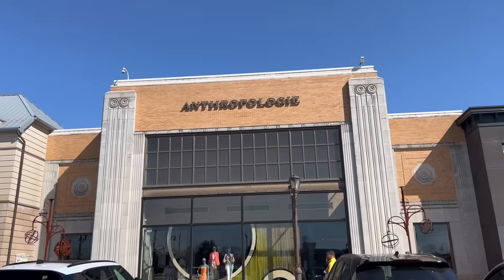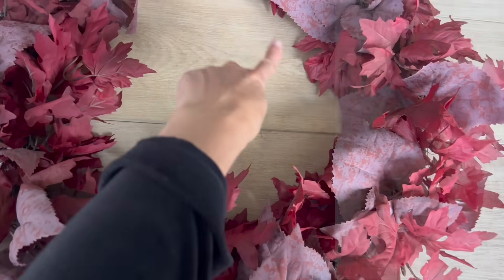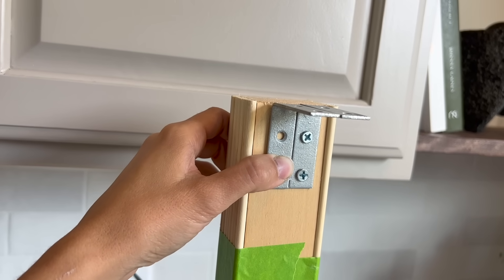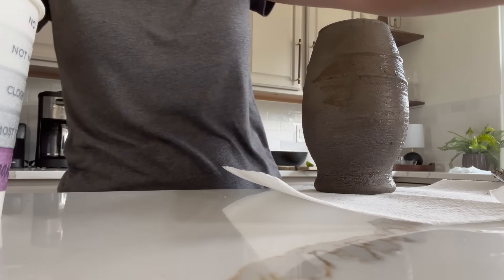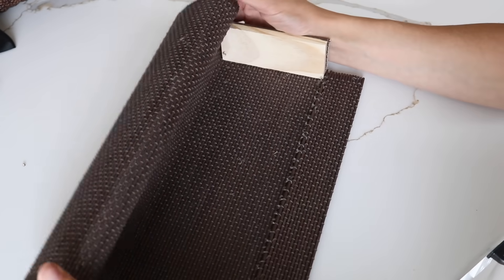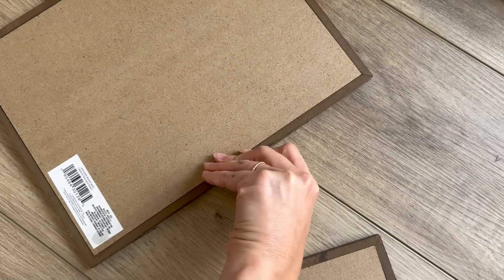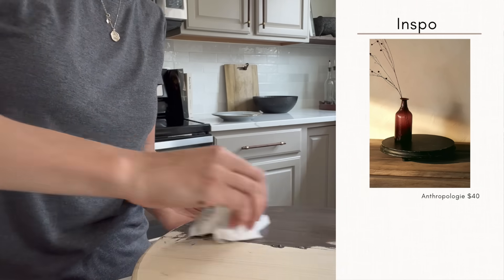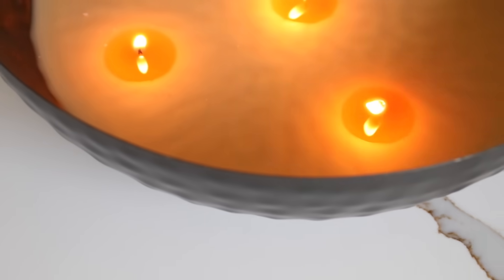DOLLAR TREE VS ANTHROPOLOGIE | DIY ANTHROPOLOGIE INSPIRED HOME DECOR HACKS *BUDGET FRIENDLY*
Who doesn't LOVE a HIGH END DUPE? You guys have been loving the THRIFT STORE CHALLENGE SERIES, so I thought why don't we head over to DOLLAR TREE and come up with some really beautiful YET AFFORDABLE high end dupes from one of our favorite high end stores like ANTHROPOLOGIE! Some items are GREAT as they are or simply need a DIY adjustment that can be done EASILY AND AFFORDABLY. The anthem of this channel is to always strive for high end decor at a price point we can afford, right? Be sure to tell me which items would definitely make YOUR list in the comments below! Until next time,

Xo,
Fia

Side table wheels
Faux Wood Peel & Stick Contact Paper
2pc Leather Drawer Pulls / knobs